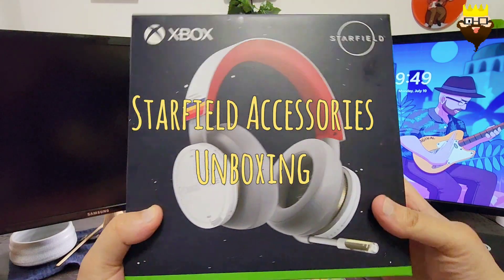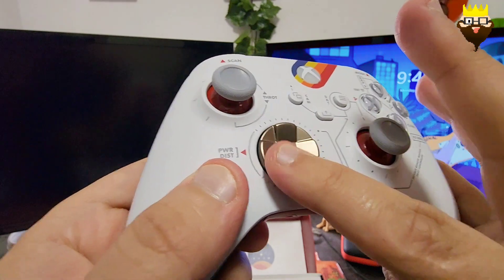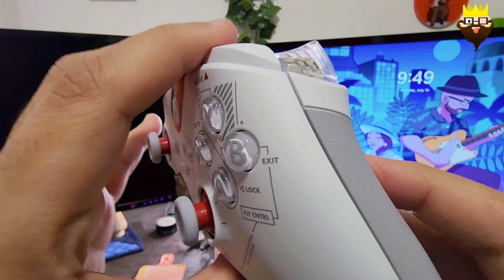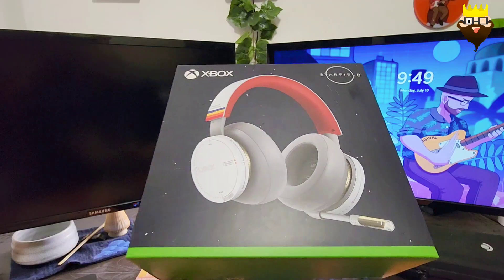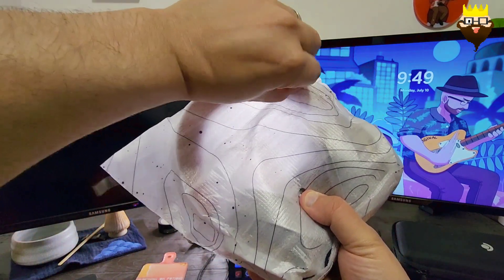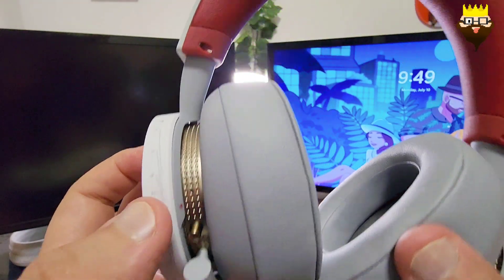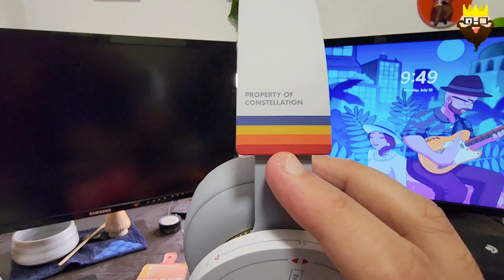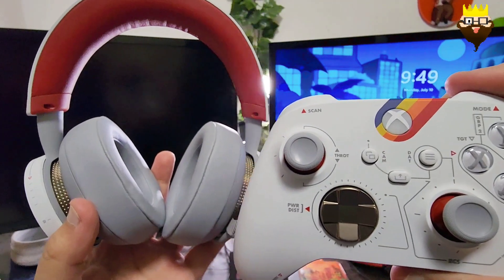Starfield Controller & Headset